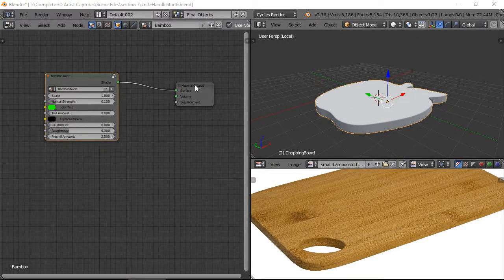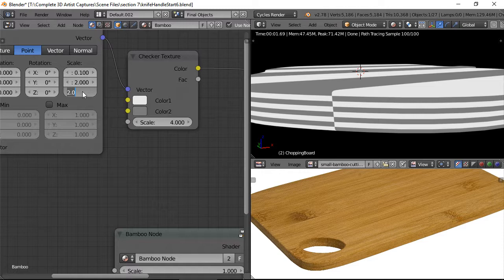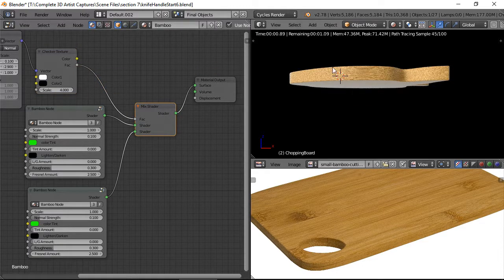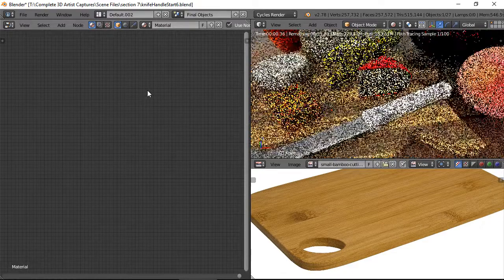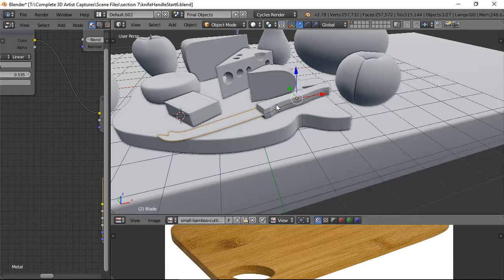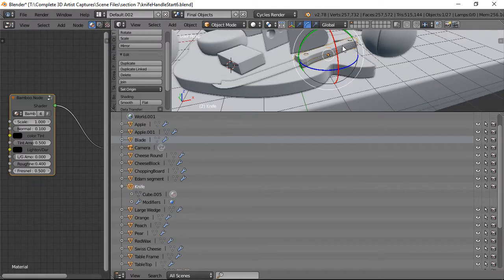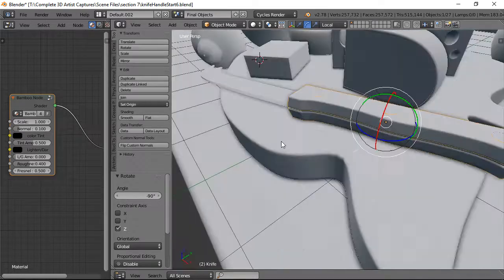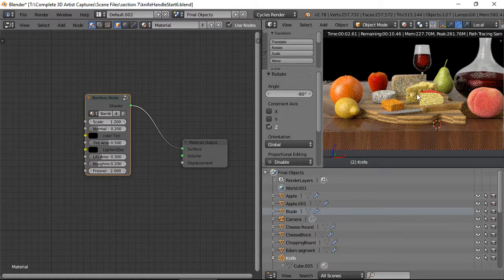Blender Bamboo Shader in Cycles Part 5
In this video take from The Complete 3D Artist online training course, you will learn how to apply 2 Bamboo Nodes in a checker pattern to a chopping board without the need to unwrap it.
This is one of 14 shaders you will learn to create in the Materials secton of the course, one of 9 complete sections covering Blender's Interface for beginners, basic modeling, lighting, the Node Editor, UV Unwrapping, creating shaders, rendering, compositing and advanced modeling. With the course growing all the time and videos being added every week.

At the end of the video you will see a preview of the entire scene, including all the objects you will learn to model and all the shaders you will learn to create, mostly procedurally in Blender.